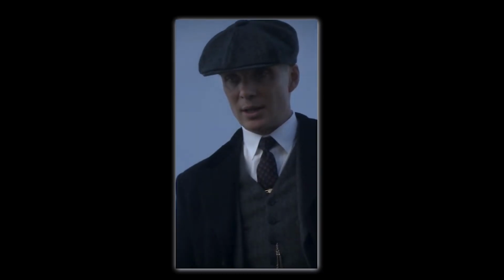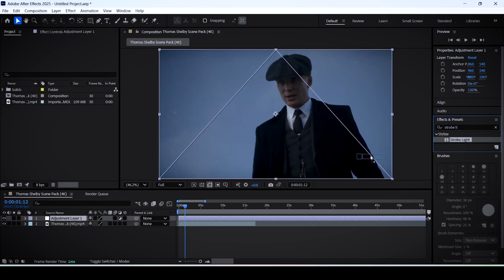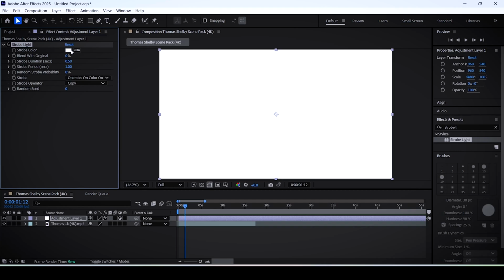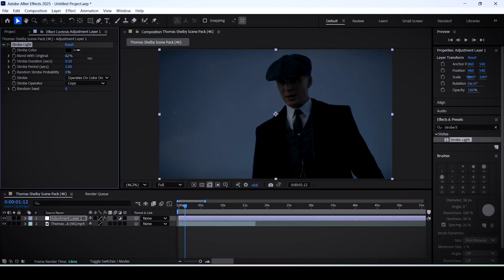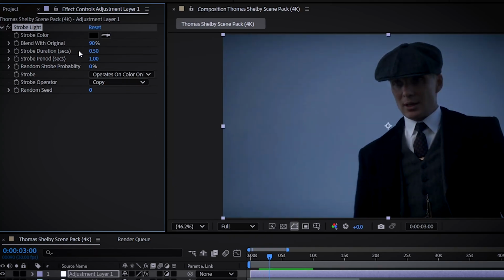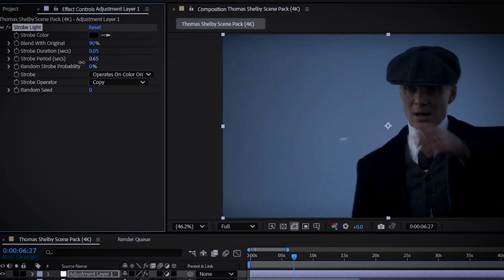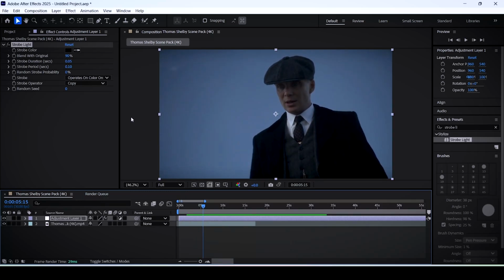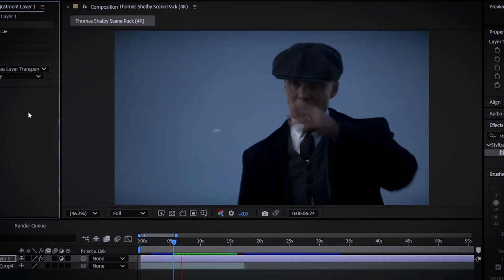How to Make Flicker Overlays in After Effects SUPER Fast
Learn how to create a viral flicker overlay in Adobe After Effects with this after effects tutorial. This video provides a simple tutorial to add a flickering effect after effects using overlays. Follow these simple steps to add drama to your video editing projects. This trendy viral effect is mostly used for those tiktok sigma edits and so on.